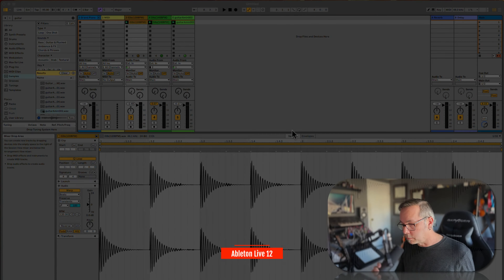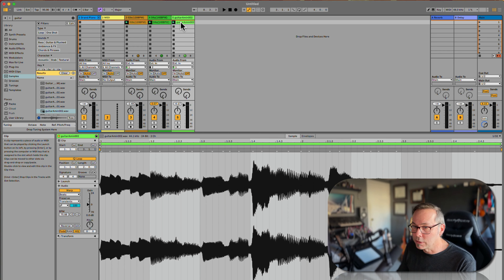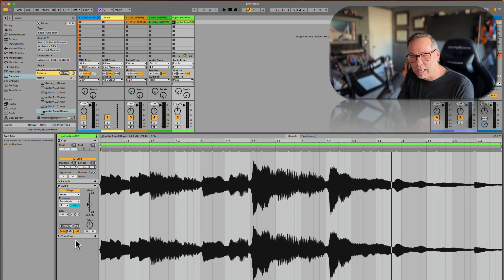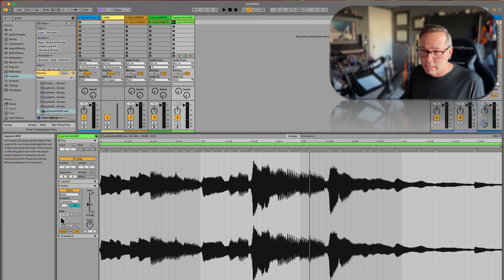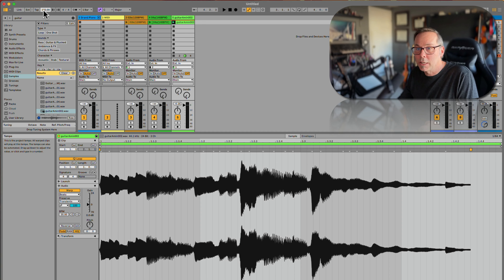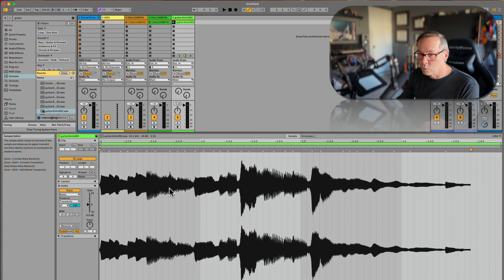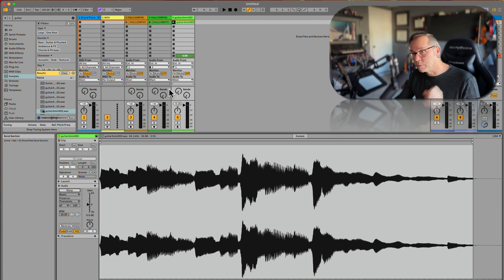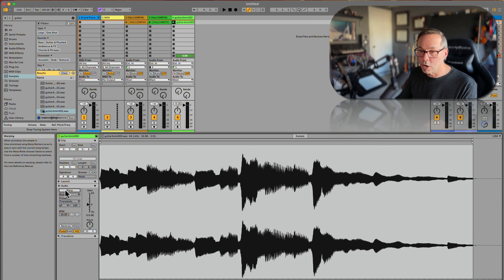Session Tempo & Clip Tempo -- Free Ableton Live 12 Music Production Class! Delivered Daily.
Session Tempo and Clip Tempo (Free Ableton Live 12 Music Production Class! Delivered Daily.)